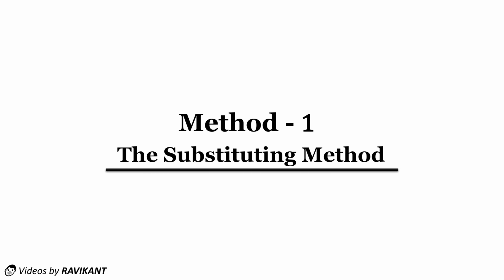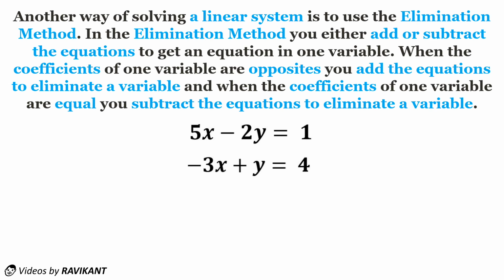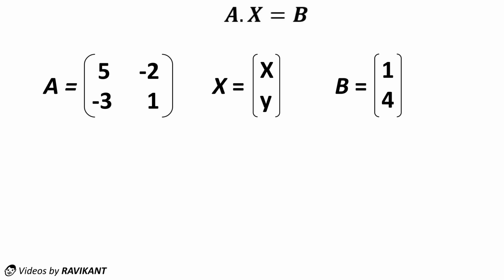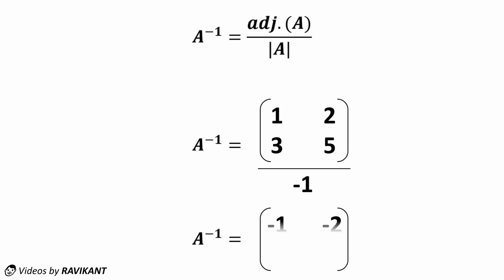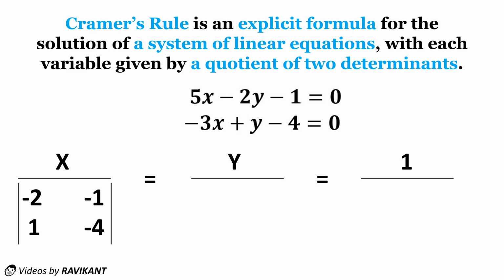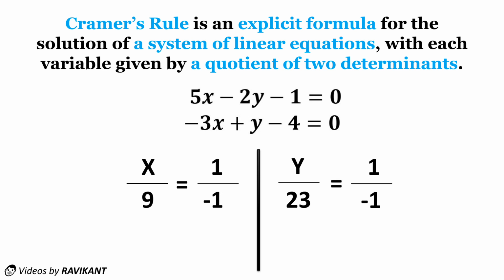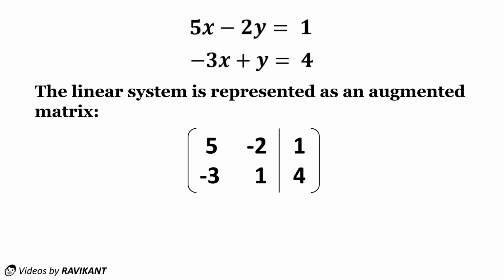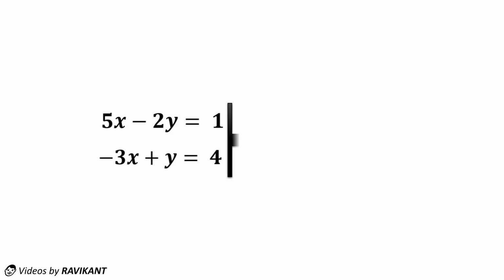5 ways to Solve a linear system of two variables !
We have a linear system of two variables in which we have to find values of 2 unknown variables x & y.
We will solve the given linear system by 5 ways that are as following :-
1.) The Substituting Method
2.) The Elimination Method
3.) The Cramer's Rule
4.) The Matrix Method
5.) The Row Reduction Method

So these are the methos.
Tell me in comment section box which Method do you like the most and which one you use more and more.